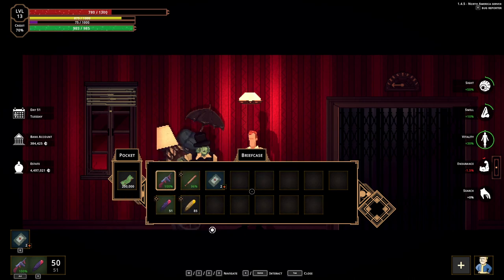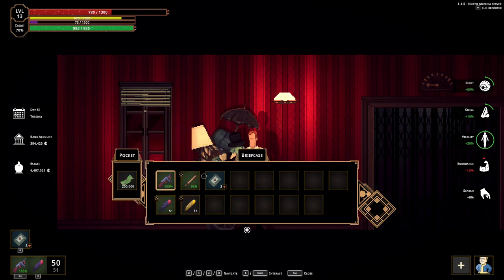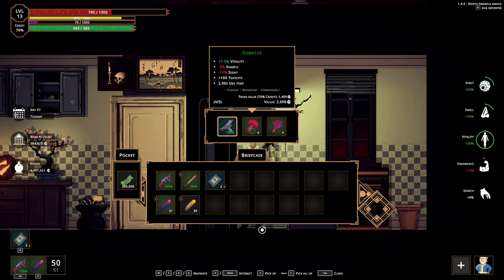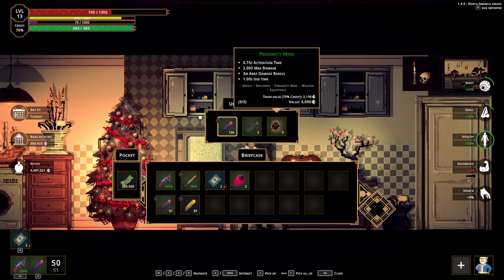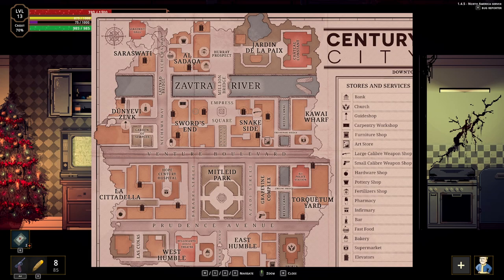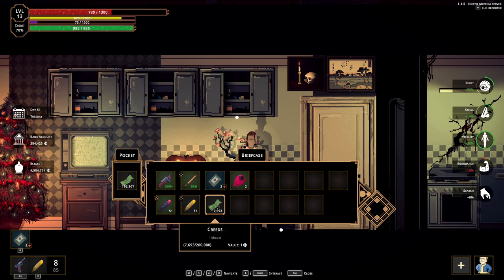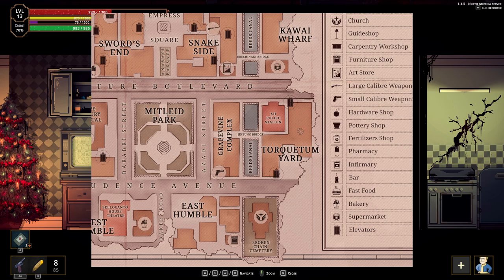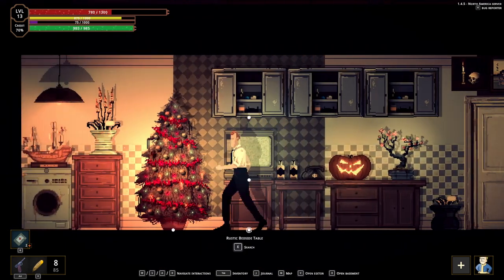Hell is Others 2023 - Free on Epic - Tips and Tricks - New player guide - Good balance now